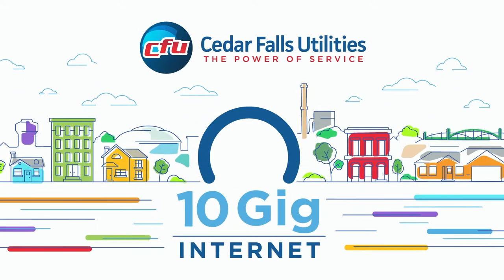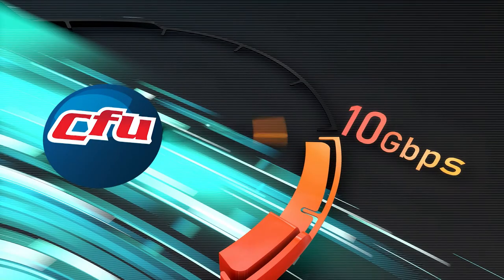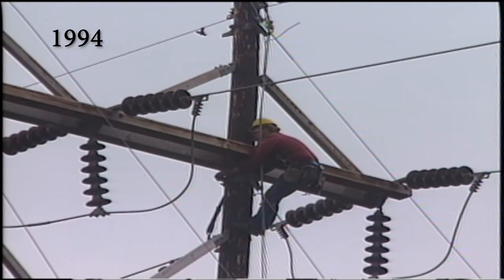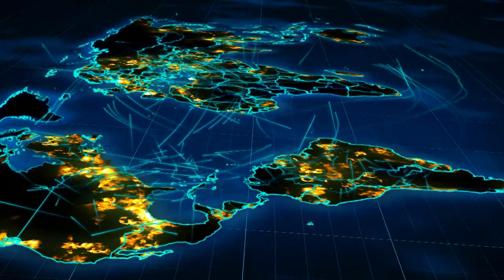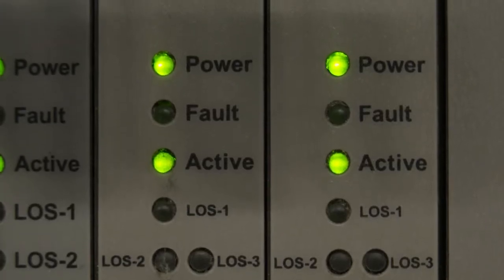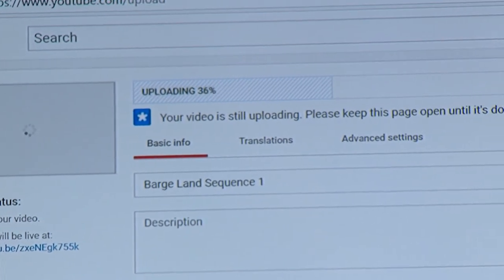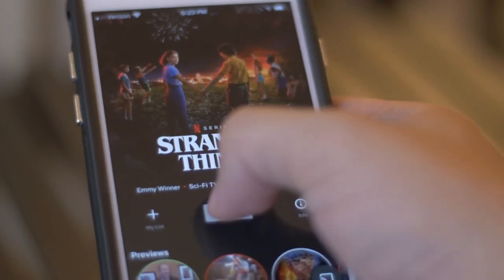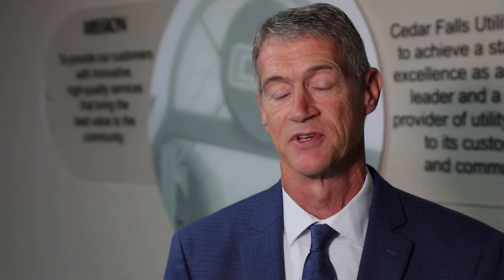CFU Fastest Internet Service Provider (June 2020)